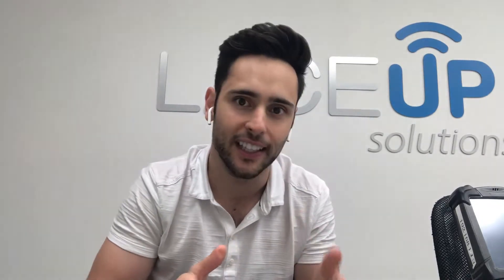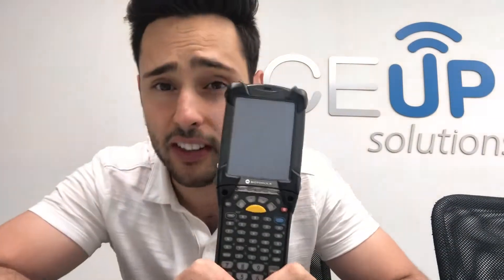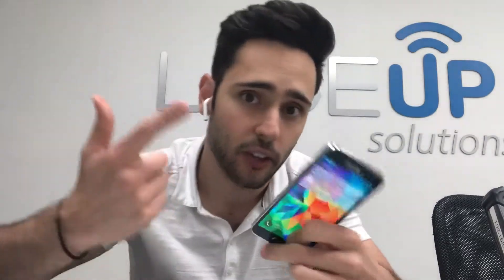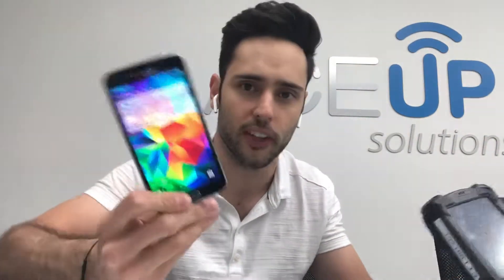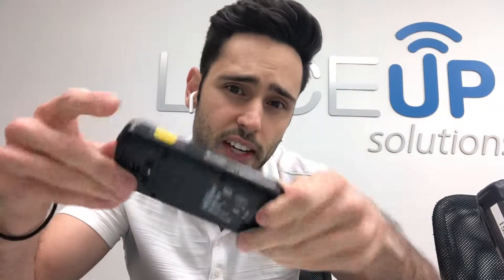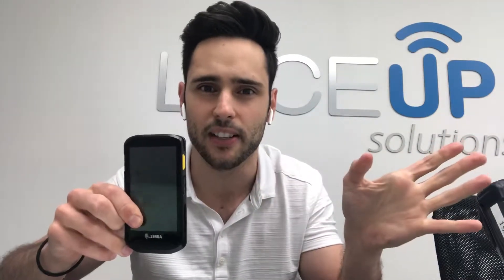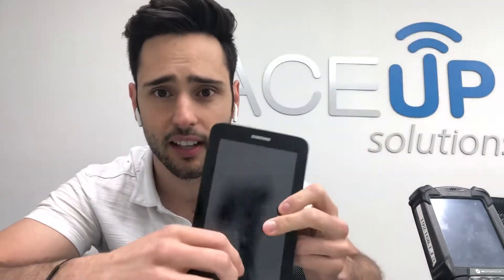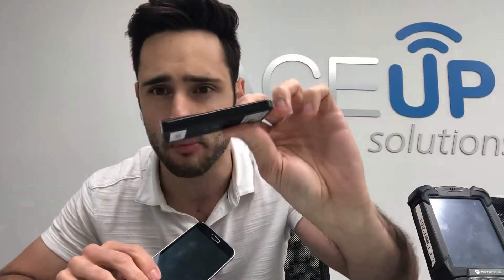What Handhelds Should You Buy For Your DSD Software? | LaceUp DSD Software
In this video we are going to talk about handhelds. More specially, the history of the handhelds used in the DSD industry followed by a breakdown of the most popular handhelds used today.  The goal of this video is help you make the best decision when it comes to selecting handhelds for your DSD business.

From 1999 to 2010 most DSD distributors purchased Windows handhelds. Windows had a monopoly on mobile field units because they made the largest and most reliable handhelds on the market. The only problem is that they were really expensive.

Around 2010 the market became disrupted because the iPhone came out and starting offering the app store. A little while later Android came out which is what completely revolutionized the DSD industry. Distributors are now using Android phones to run their DSD routes. Popular Android phones include the Samsung S3, S4, S5 because they are a few generations old and affordable. The reason that this hardware became so popular is because of the cost. Most distirbutors use this device type with a nice case on it.

In addition to the Android option, there is now an Android handheld made by Zebra. This has a built in scanner, it is rugged and it is what some distributors are opting for. This started with the TC55 and the TC75, but now Zebra's main offerings include the TC20 and TC25.

If you are really cost conscience, you will go for a Samsung Tablet.